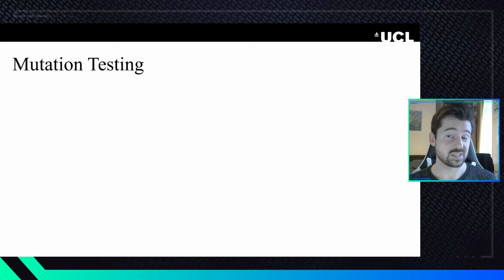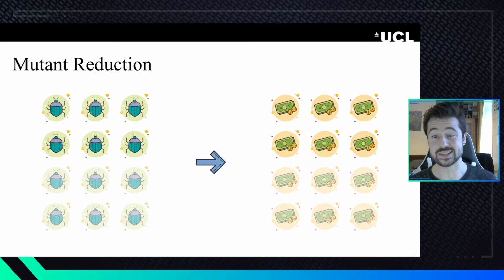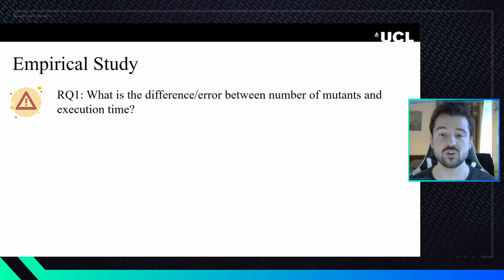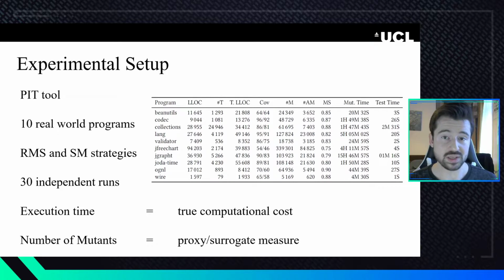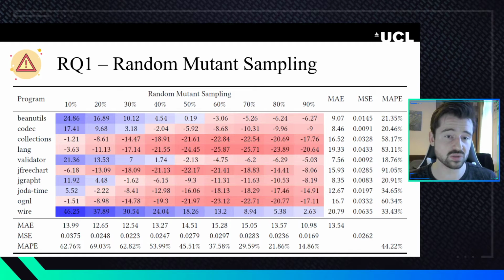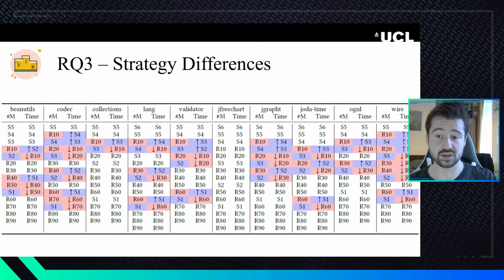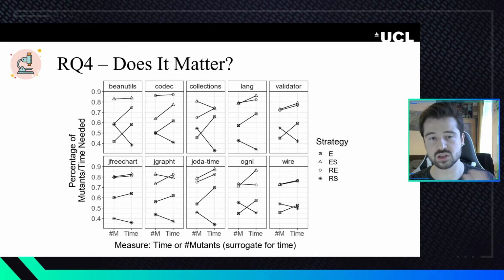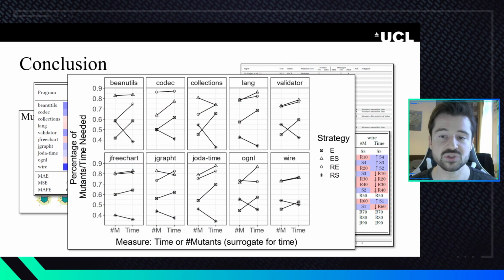Cost Measures Matter for Mutation Testing Study Validity [Full Presentation]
This is the full presentation on the results of "Cost Measures Matter for Mutation Testing Study Validity", accepted at the ACM Joint European Software Engineering Conference and Symposium on the Foundations of Software Engineering (ESEC/FSE), 2020.

Authors: Giovani Guizzo, Federica Sarro, and Mark Harman